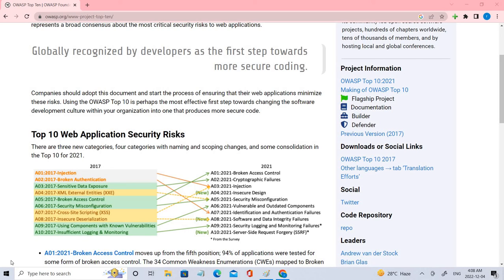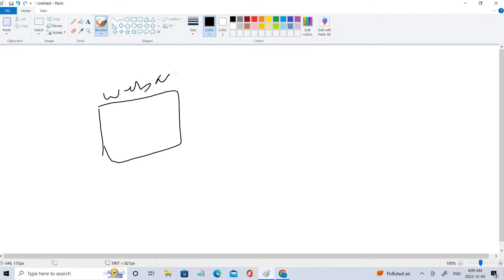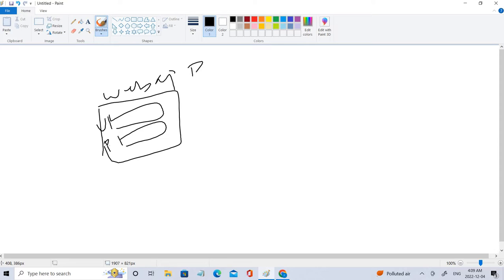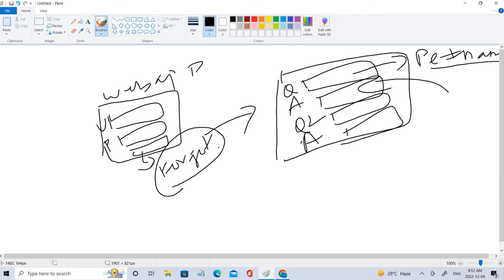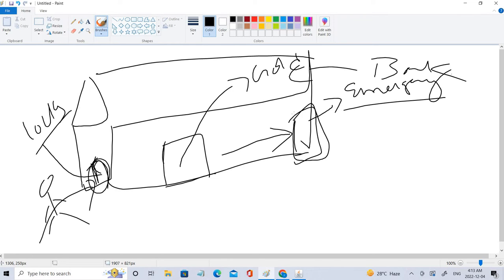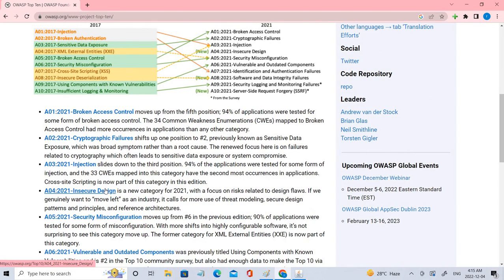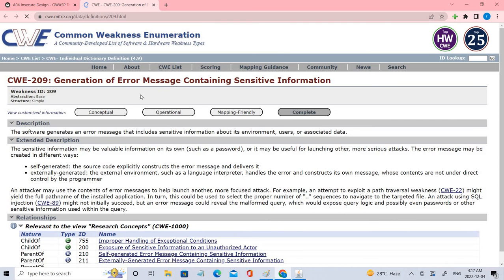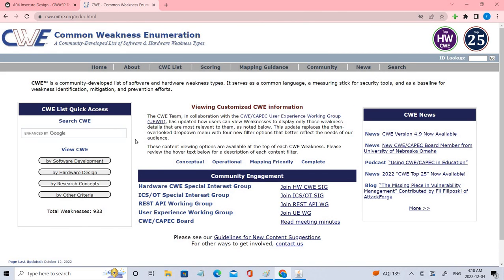What is insecure design Vulnerability 2021||Real attack Scenarios Explained || OWASP 2021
In this video, we will be learning about what is insecure design vulnerability and what are prevention  methods.

This channel is strictly educational for learning about cyber-security in the areas of ethical hacking and penetration testing so that we can protect ourselves against real hackers.